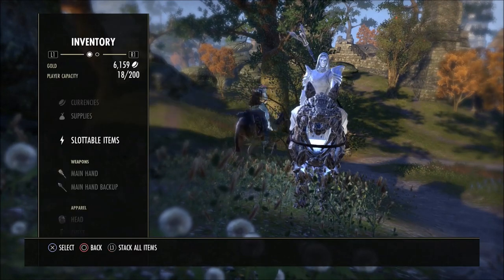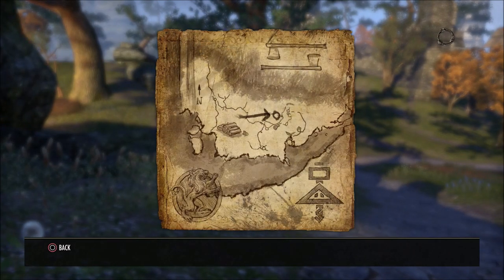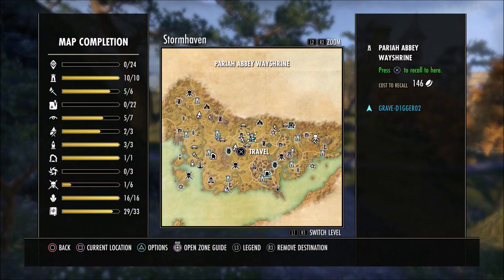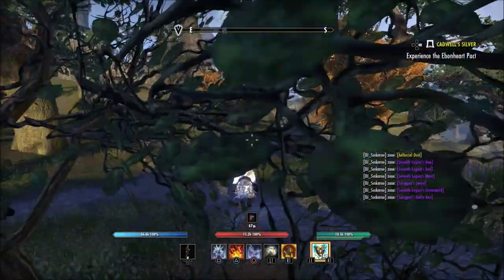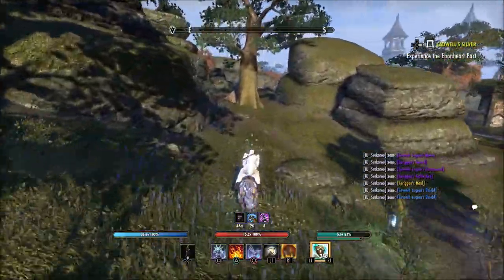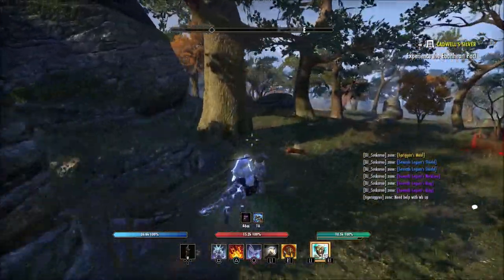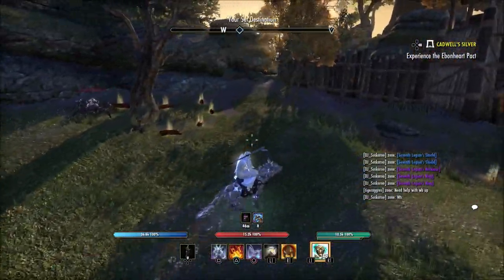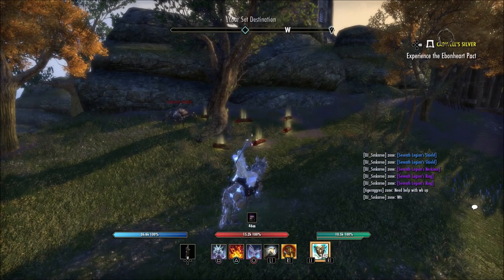Woodworker Survey Stormhaven | Elder Scrolls Online | ESO PS4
In today's video I will show you the location of the woodworker survey in stormhaven.